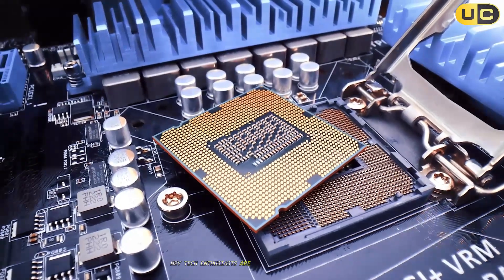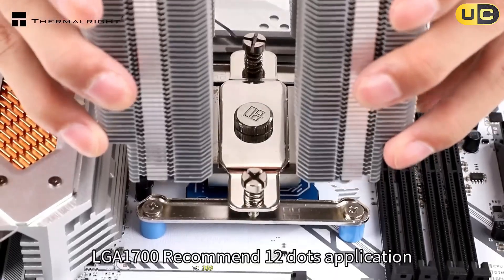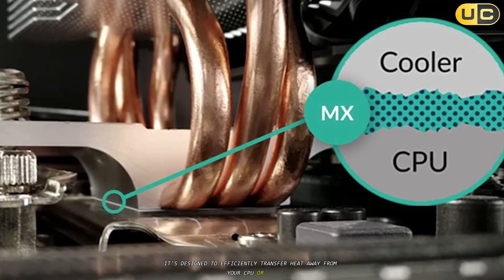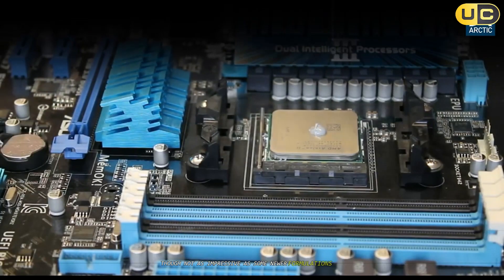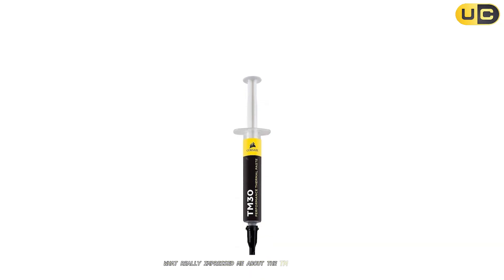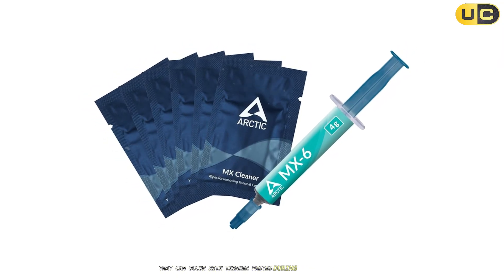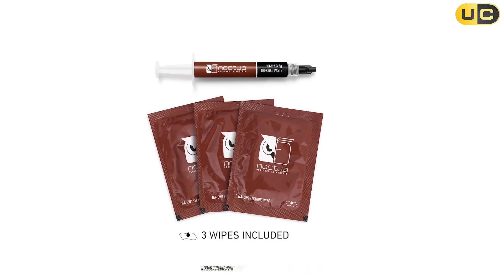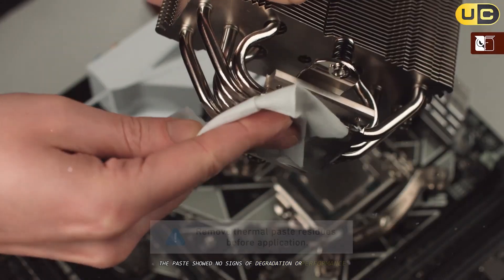5 Best Thermal Paste For CPU 2025! Are You Using The Right One?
Looking to boost your CPU’s cooling performance? Discover the ultimate guide to choosing the *best thermal paste for CPU* and GPU setups! Whether you’re building a high-end PC, upgrading a laptop, or optimizing your system’s thermal efficiency, the right *thermal compound* can make all the difference. Learn *how to apply thermal paste* like a pro, explore the pros and cons of popular options like *Thermal Grizzly Kryonaut*, *MX-6 thermal paste*, *Noctua NT-H2*, and *Corsair thermal paste*, and find out why *thermal grease* matters for both gaming rigs and laptops.

🕝Timestamps🕝

0:00 - Intro 5 Best Thermal Paste For CPU
0:38 - Thermalright TF9
2:27 - ARCTIC MX-4
4:08 - Corsair TM30 Performance
5:56 - ARCTIC MX-6
7:42 - Noctua NT-H2
9:26 - Outro 5 Best Thermal Paste For CPU REview

Wondering *what is the best thermal paste* for your needs? We break down *thermal paste reviews*, compare performance for *best thermal paste for laptop* and desktop builds, and even share tips on finding *thermal paste near me* for quick upgrades. From *MX-4 thermal paste* longevity to *best thermal paste for CPU and GPU* combos, this video covers everything you need to keep your system cool under pressure!